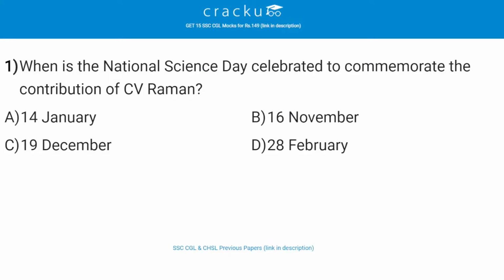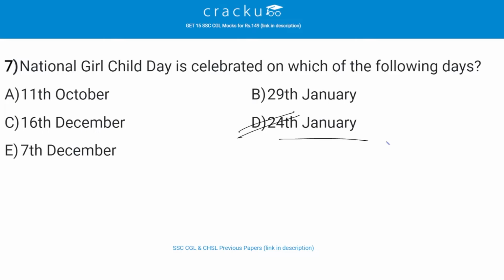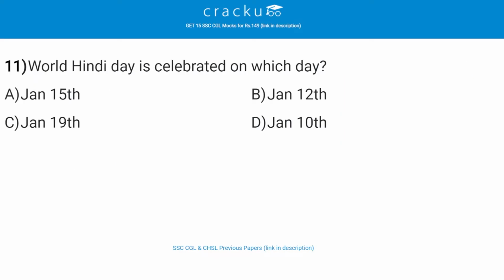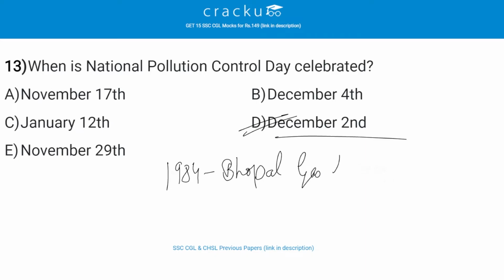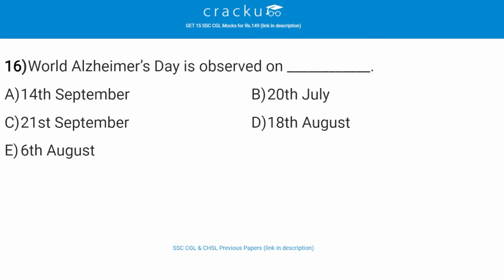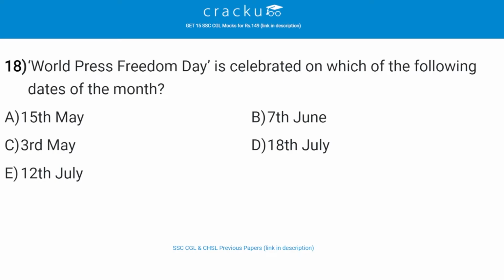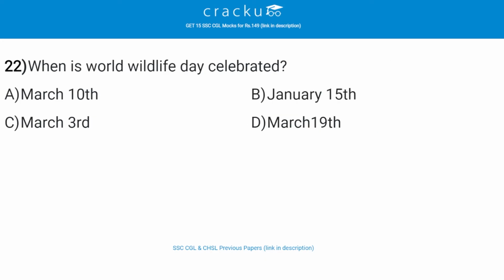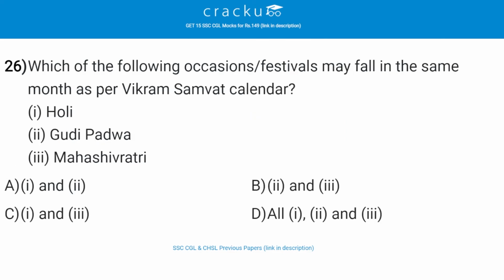CMAT 2026 GK Preparation | Remember These Important Dates for the Exam